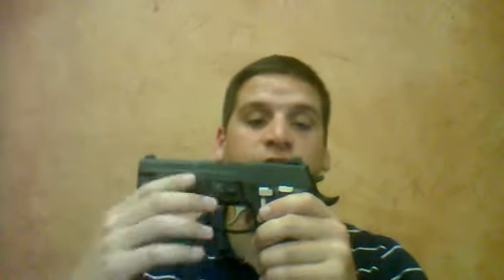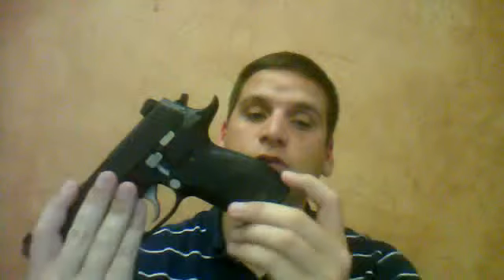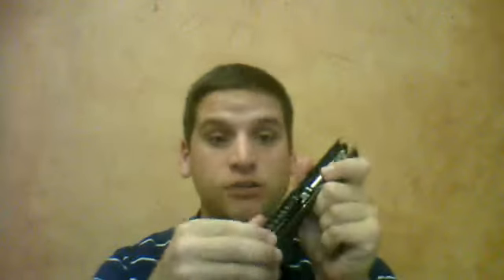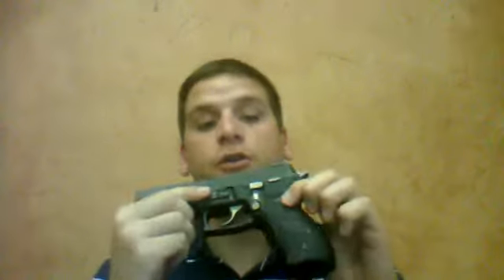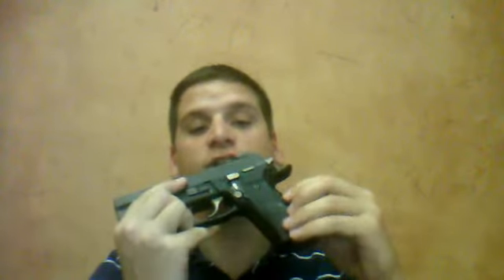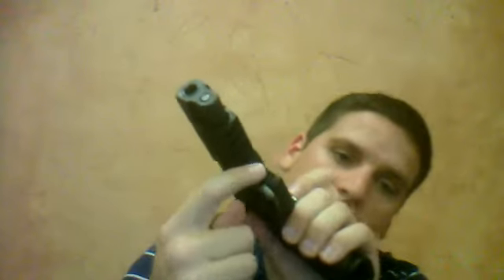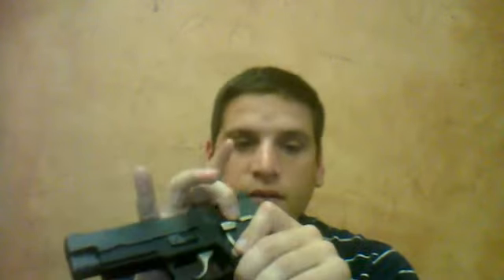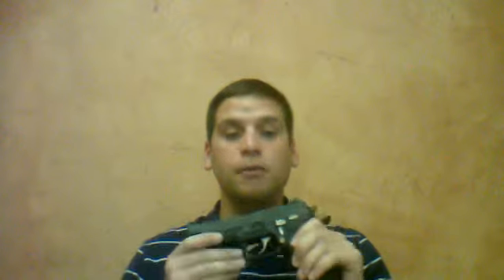Sig Sauer 226 Elite 40 S&W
Sig Sauer 226 Elite is the flagship of the Sig Sauer pistols. These are unblievable guns that are carried by several law enforcement organizations as well as many other countries. Such groups include the Navy Seals, Texas DPS, and Texas Rangers. They are also built right here in the USA. One other thing I forgot to mention in the video as well is you can swap out the barrel and the gun can also shoot 357 Sig caliber as well. Let me know if there are any other guns you would like to see.